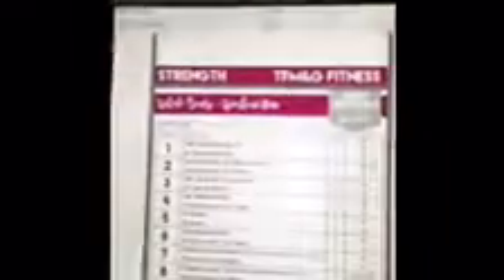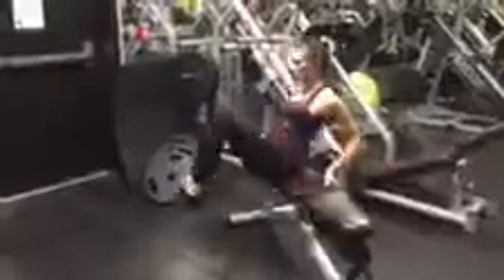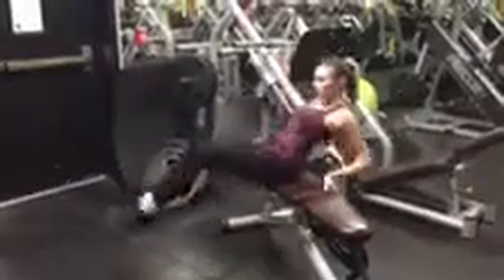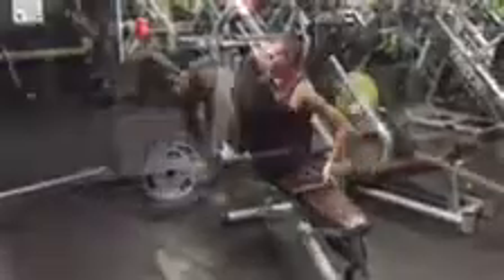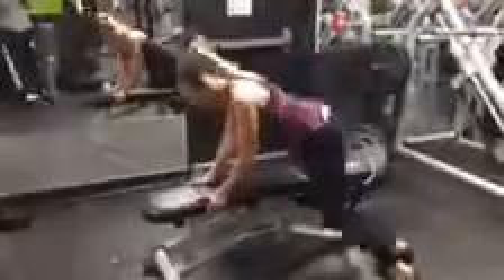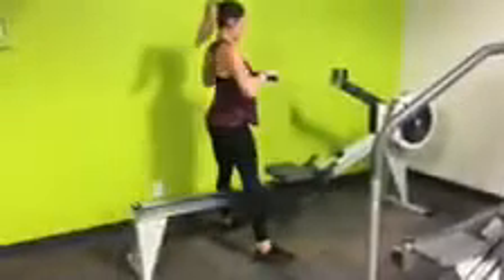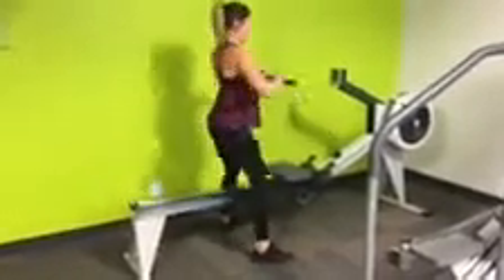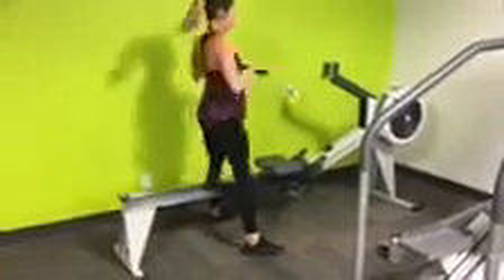For women who LOVE the gym but feel lost, have no game plan or structure to follow...check this out!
Liz shows you how the TeamFit.fit programs help her navigate the gym, she demo's her favorite exercises from the Gym Program, and how this led to her best body yet as a busy mom of two small boys. If YOU find yourself in the gym with no direction or plan for success, Download the Team Fit Phase 1 Gym program and we will connect you with a Coach to get started right away!